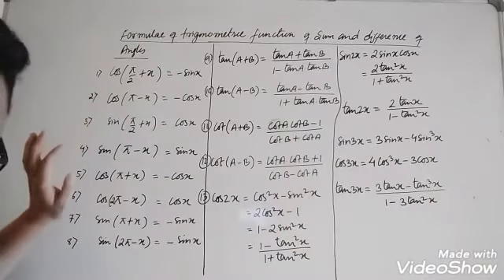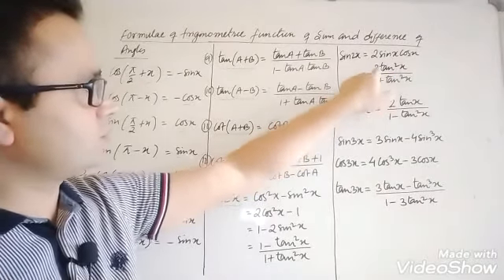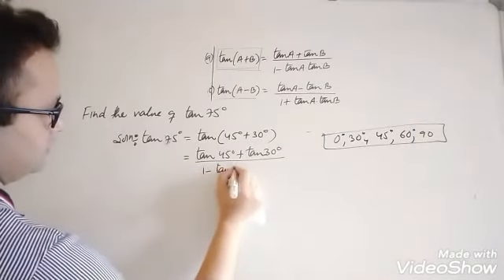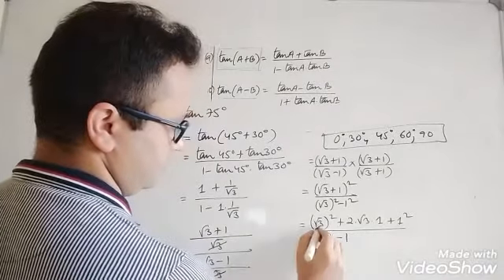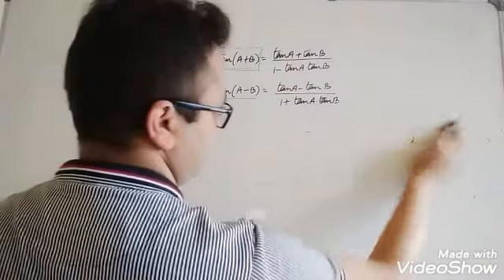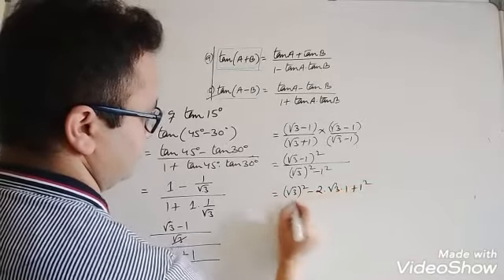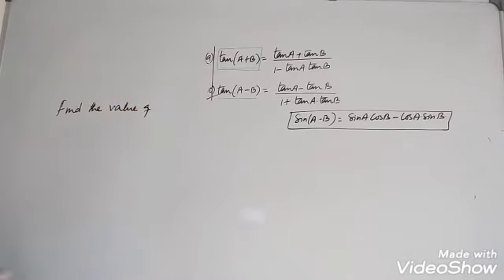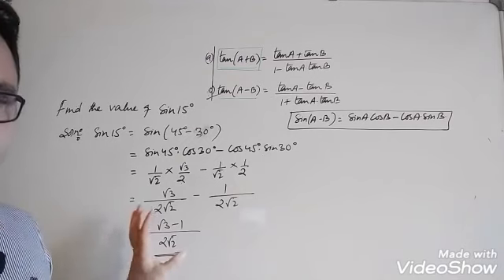##Trigonometric functions#Trigonometric functions of sum and difference of angles class 11 maths##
Trigonometric functions part trigonometric functions of sum and difference of angles class eleven mathematics. We shall derive expressions for trigonometric functions of the sum and difference of two numbers or angles and related expressions.The basic results in this connection are called trigonometric identities.Trigonometric function, its a subject was originally developed to solve geometric problems involving triangles##mathematics and physics lesson